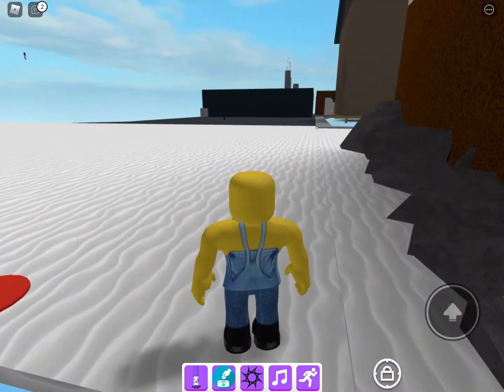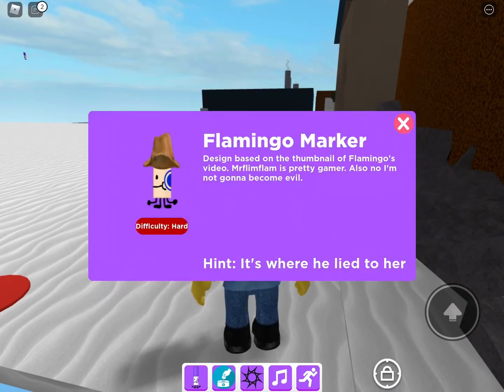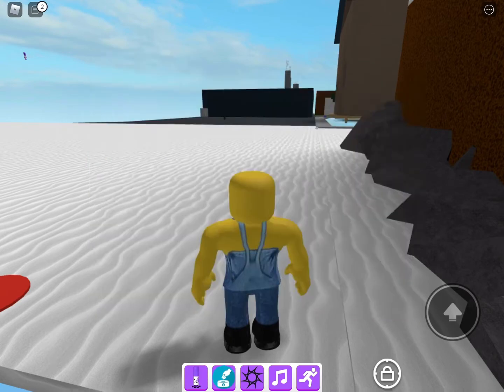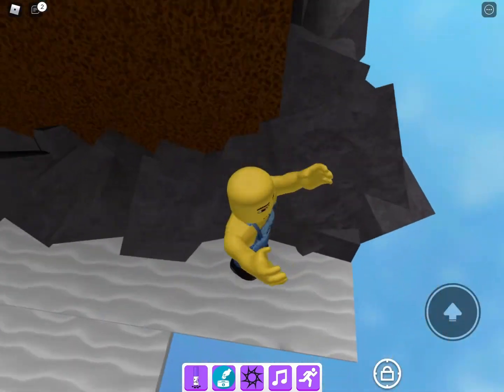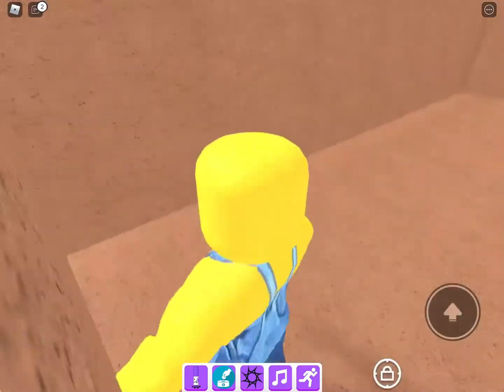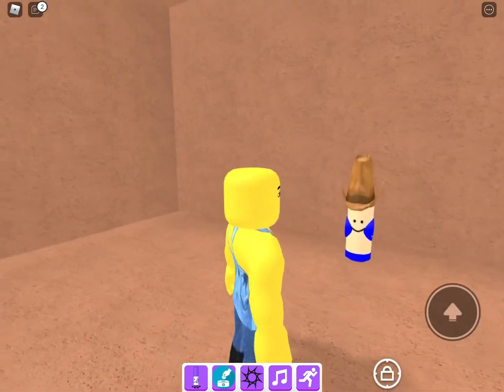How to get flamingo marker